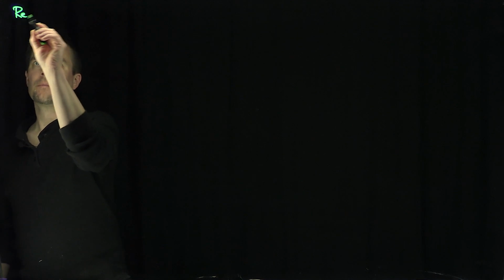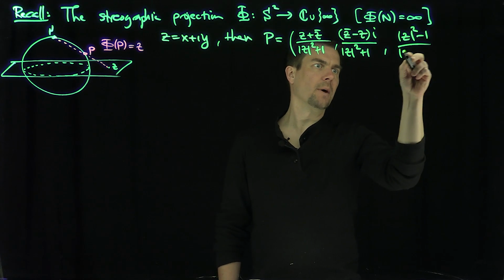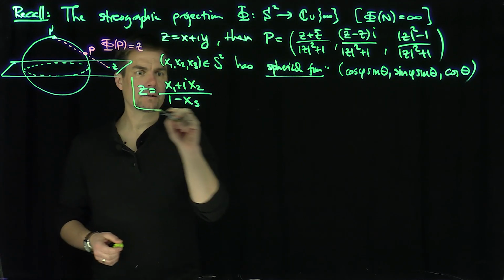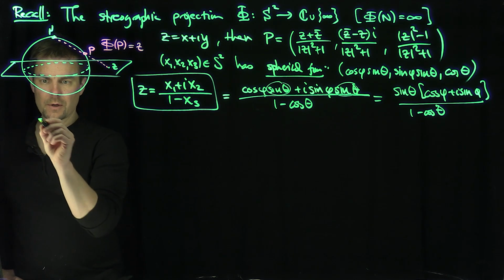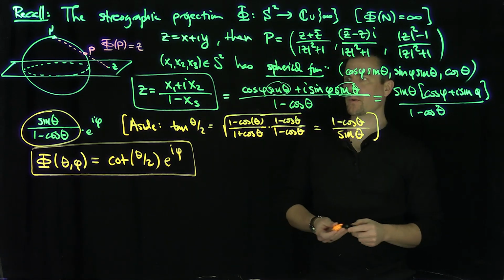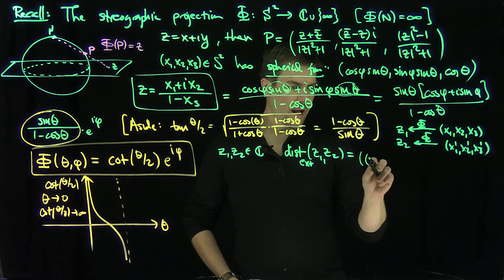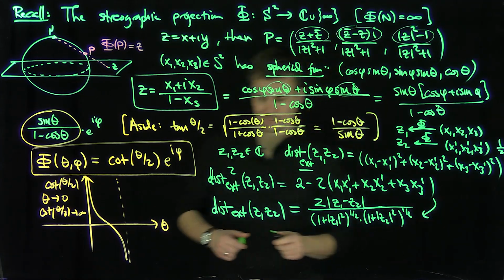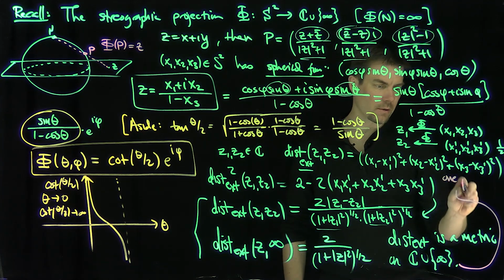Metric Properties of the Stereographic Projection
We have previously constructed the stereographic projection Now we discuss the metric properties of this mapping. Namely, we are able to compute the distance between any two points in the extended complex plane with the topology induced by this mapping. This will provide an essential tool for us to understand rational functions.